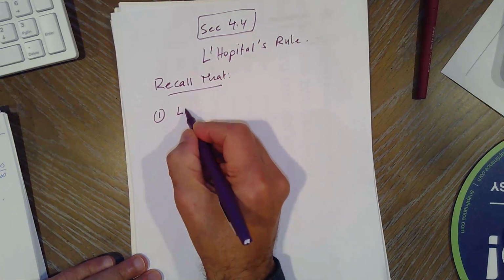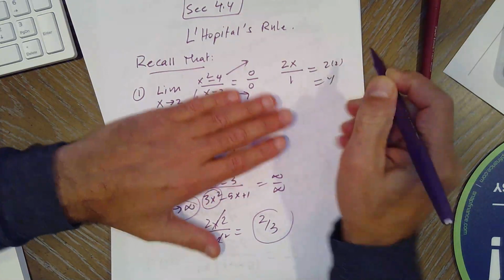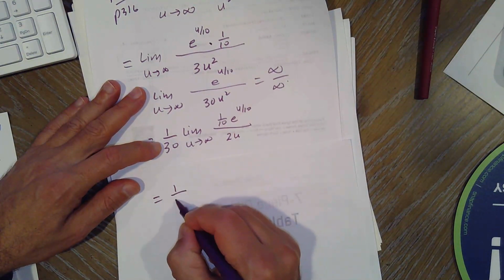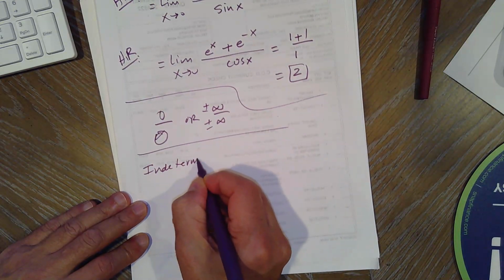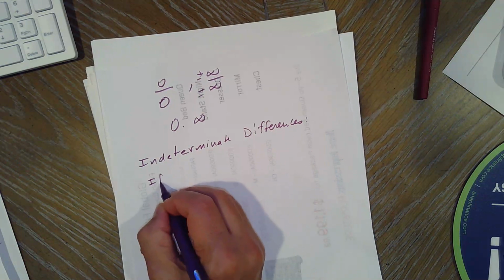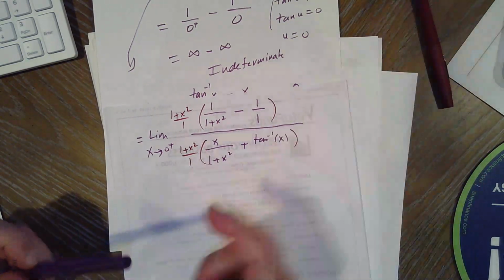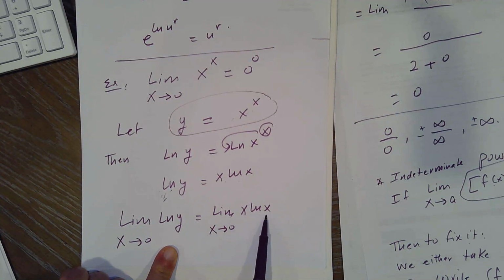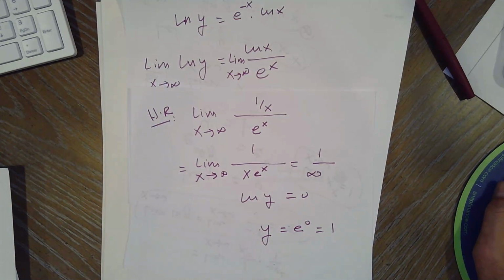Sec 4 4 L'Hospital's Rule